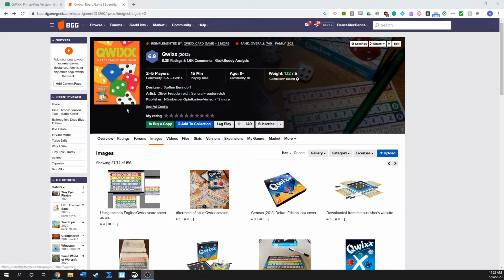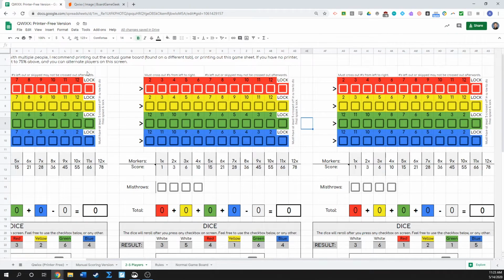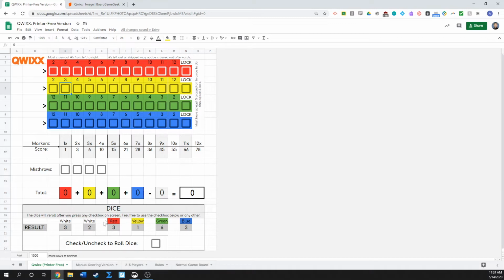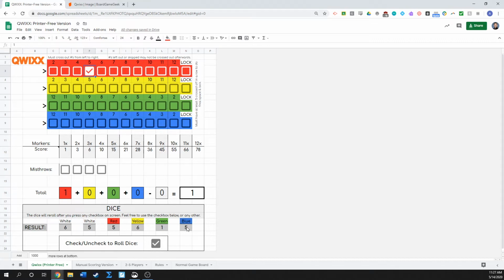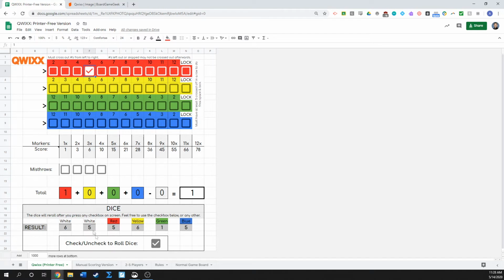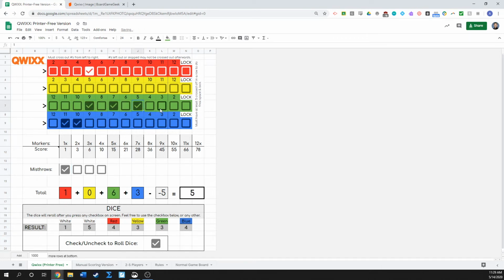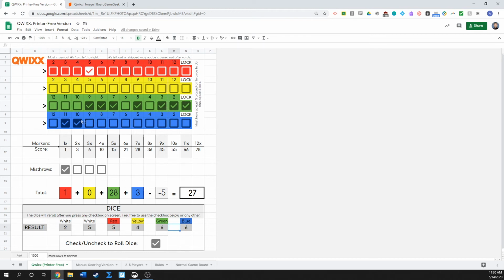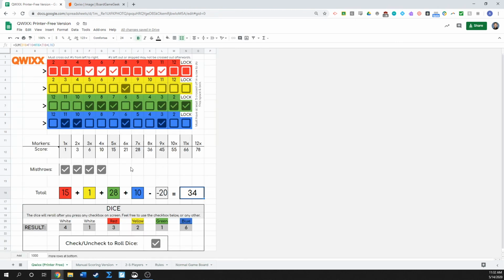QWIXX: Printer-Free Version Demonstration